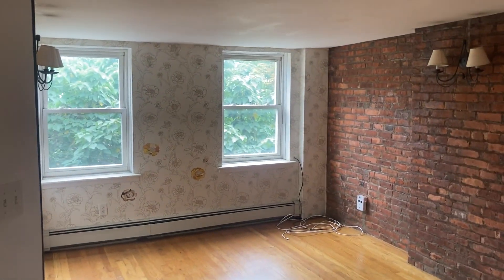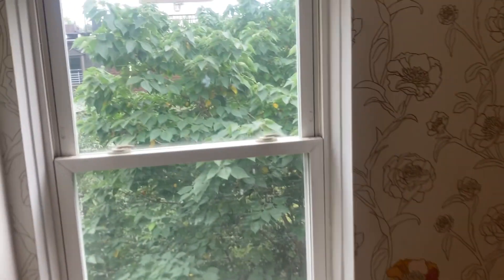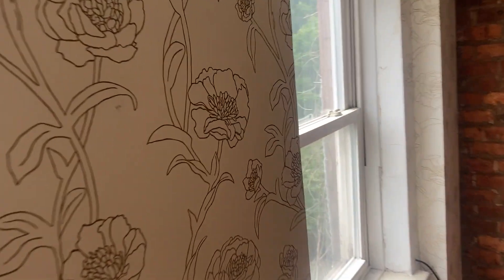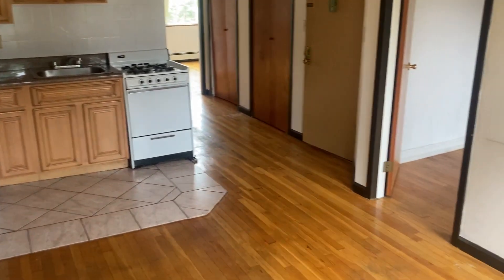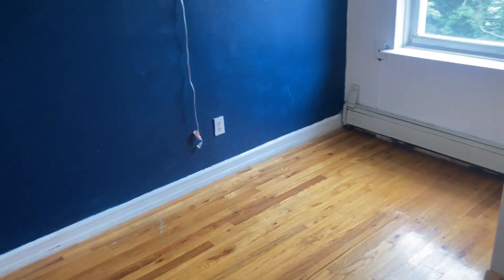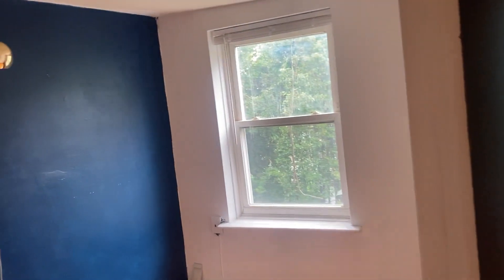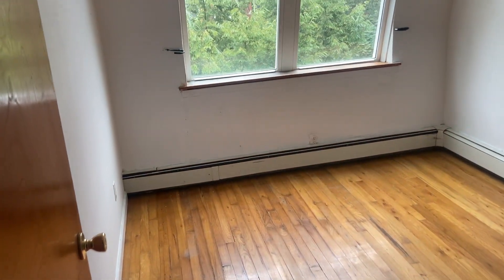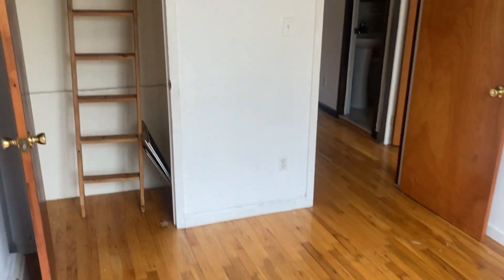28 Saint Mark's Avenue #3, Brooklyn NY 11217